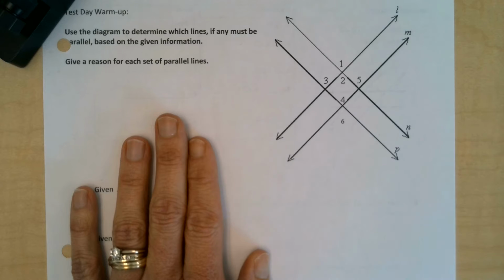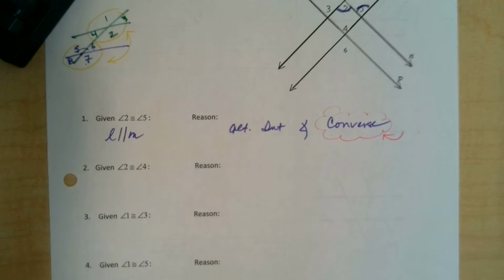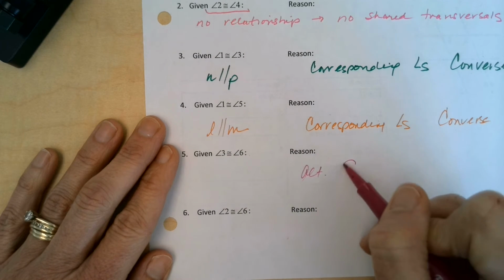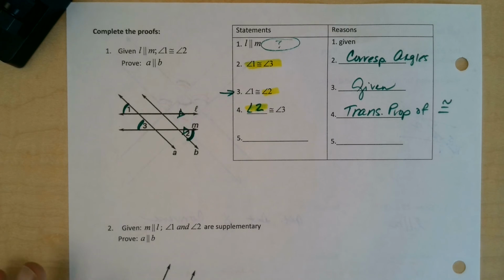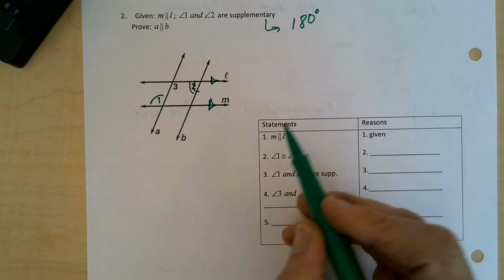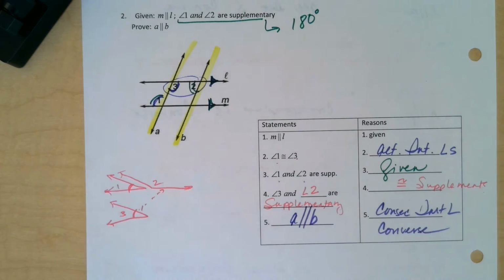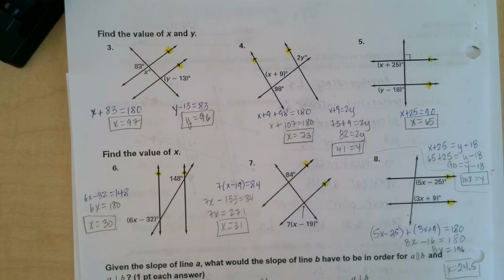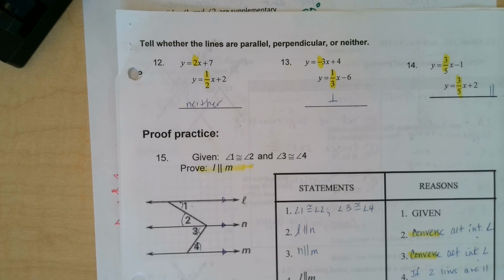GeoHN Unit 3 Test Day Review